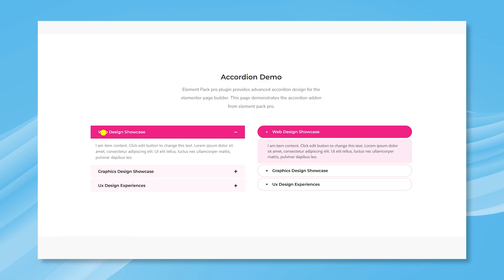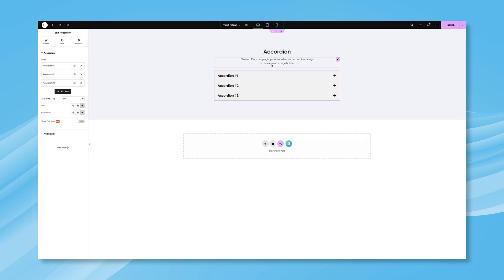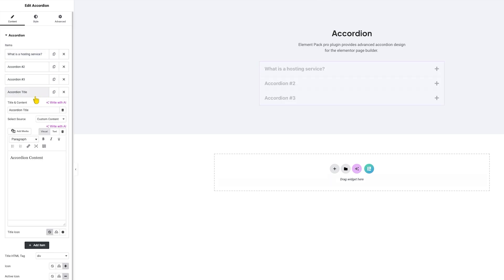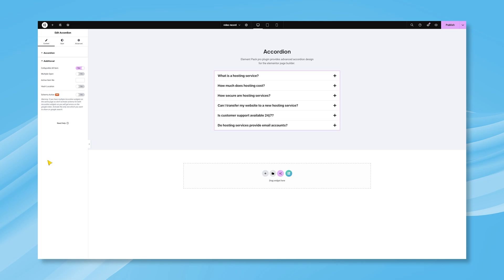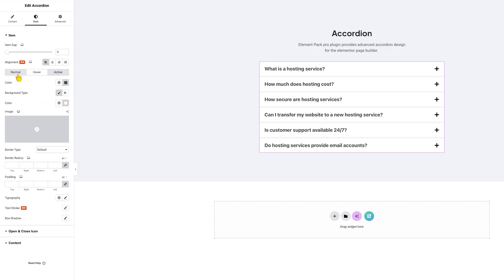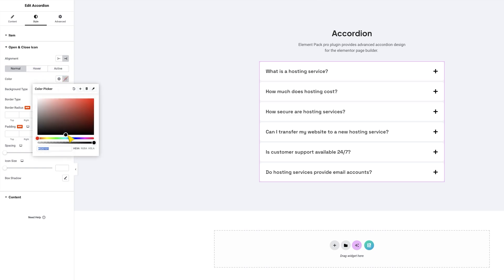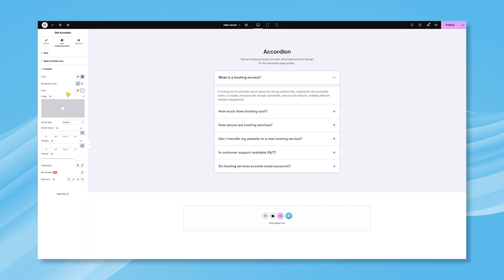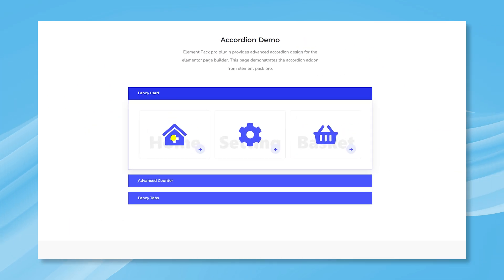Best Accordion Widget for Elementor Editor by Element Pack Pro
Looking for the best Accordion widget for the Elementor editor? Discover the versatile Accordion widget by Element Pack Pro!

This video covers everything you need to know about using this powerful widget to create well-organized, collapsible sections in Elementor. Perfect for adding FAQs, feature details, or any content you want to keep clean and accessible.

With Element Pack Pro, you can fully customize your Accordion widget by adjusting icons, colors, animations, and more to perfectly match your site’s design. Watch our tutorial to learn how to add and style the Accordion widget effortlessly in Elementor!

Key Features:
     Easy setup within the Elementor editor
     Full customization of colors, icons, and styles
     Ideal for FAQs, product information, and organized content sections
     Smooth animations and responsive display

Take your WordPress site to the next level with the Accordion widget by Element Pack Pro!

Timestamps:

00:00 Introduction
01:05 Content Part
02:54 Style Part
05:50 Demo
07:45 Conclusion